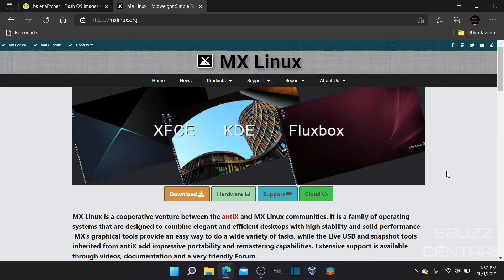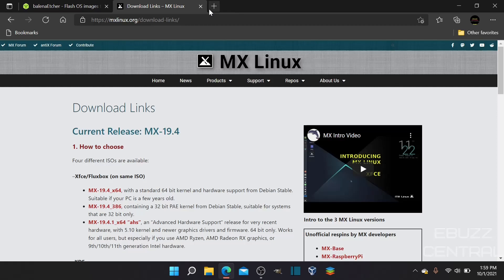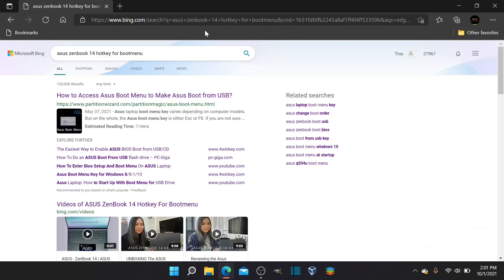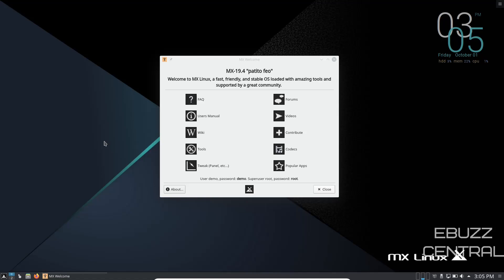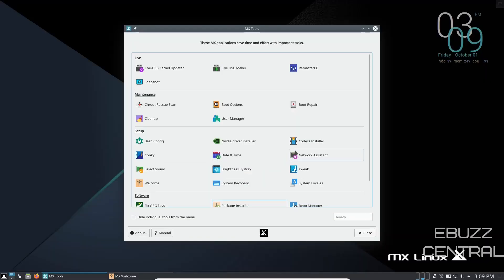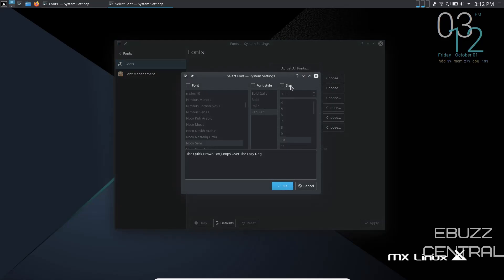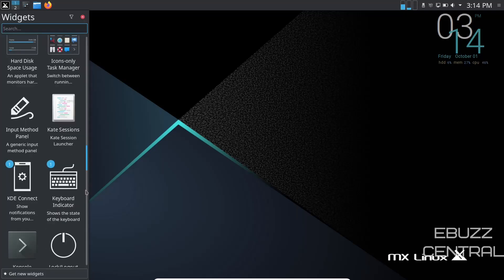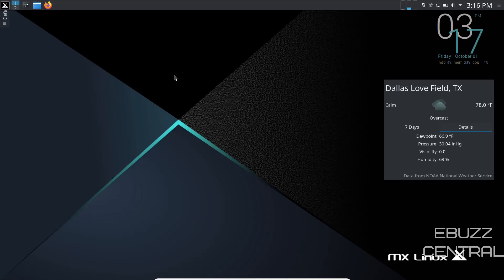MX Linux OS - Install, Essential Tasks & Brief Overview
This video is in response to a viewer who wanted to know how to switch from Windows to MX Linux.